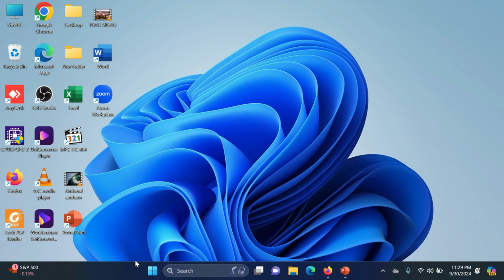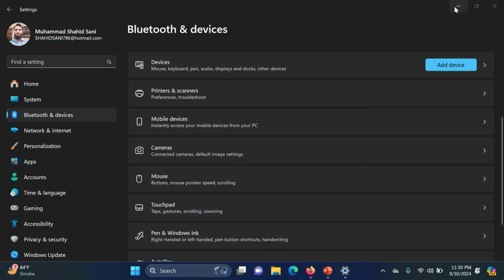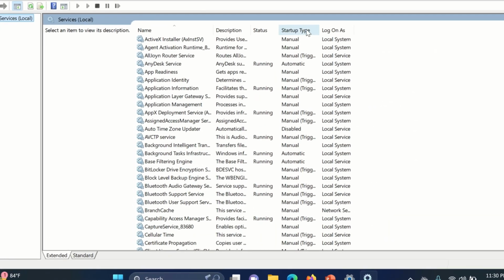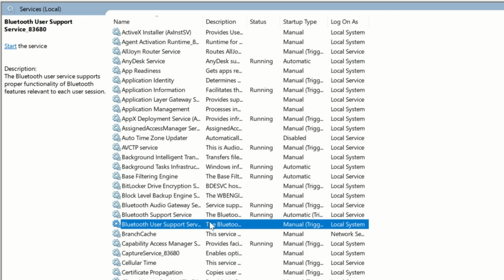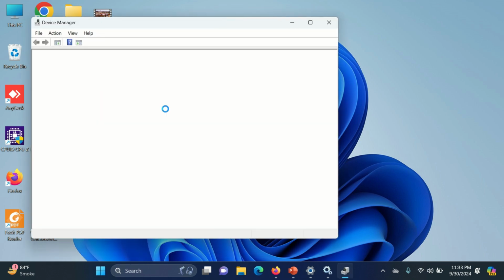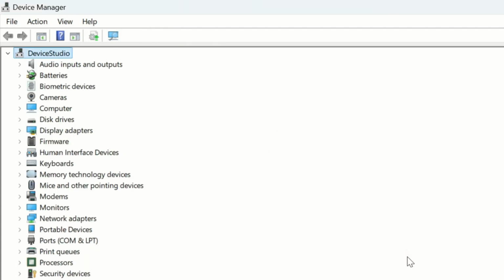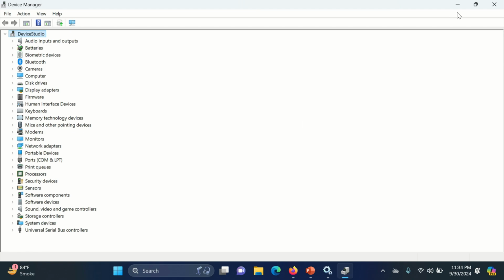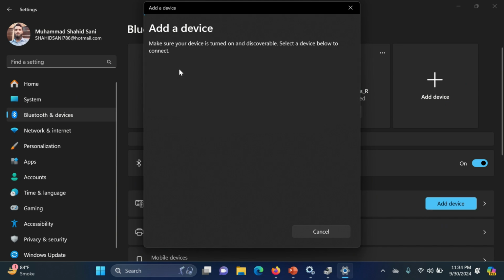🔧 Fix "Couldn't Connect" Bluetooth Error on Windows 11 | Easy Solutions 2025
Having trouble connecting your Bluetooth devices to Windows 11? This video covers step-by-step solutions to fix the "Couldn't Connect" Bluetooth error and ensure your devices sync perfectly with your PC or laptop.

✨ Solutions Covered in the Video:

    Restart Bluetooth Services – Resetting Bluetooth support service
    Update Bluetooth Drivers – Ensure drivers are up-to-date in Device Manager
    Remove and Re-Pair Devices – Delete and reconnect problematic devices
    Troubleshoot Bluetooth – Use Windows Troubleshooter for quick fixes
    Check Airplane Mode – Ensure airplane mode is off and Bluetooth is enabled
    Registry and Power Management Fixes – Advanced solutions for persistent issues

🔧 Common Causes of Bluetooth Errors:

    Outdated or Corrupt Drivers
    Conflicting Device Pairings
    Power Saving Mode Disabling Bluetooth
    System Updates Causing Compatibility Issues

    How to Install Missing Bluetooth Drivers in Windows 11
    Fix Audio Device Not Found on Windows 11
    How to Reset Network and Bluetooth Settings in Windows

Check our Products and support us